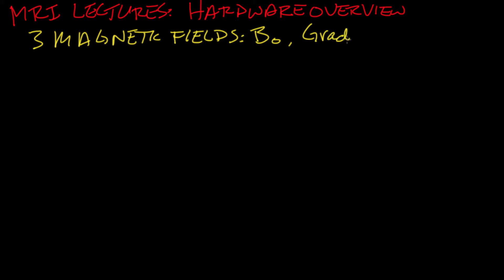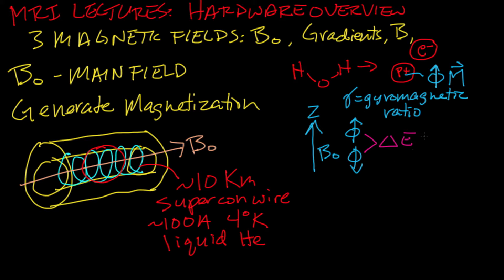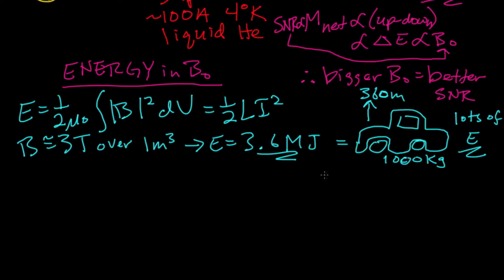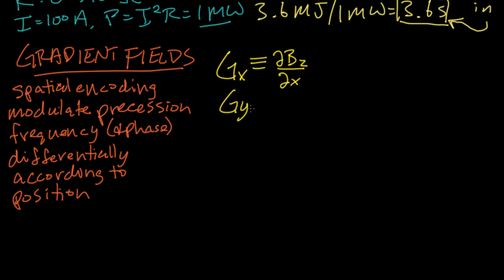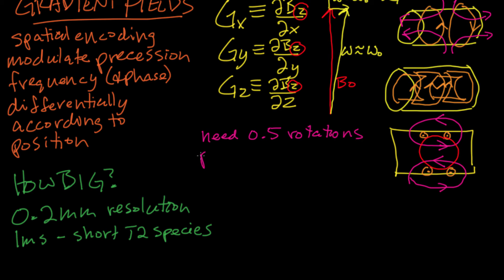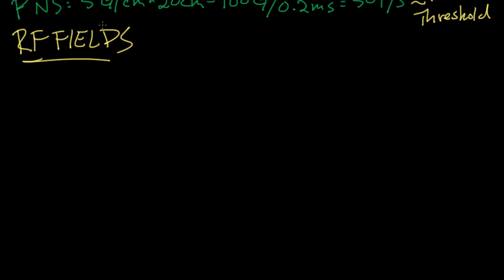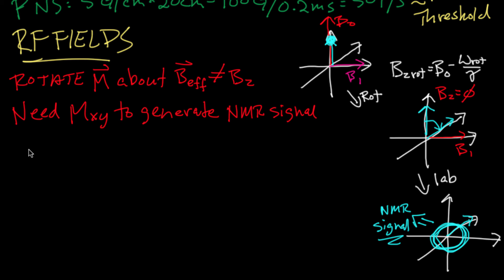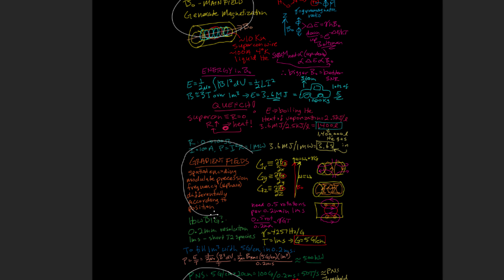MRI Hardware: Three Fields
An introduction to MRI scanner hardware